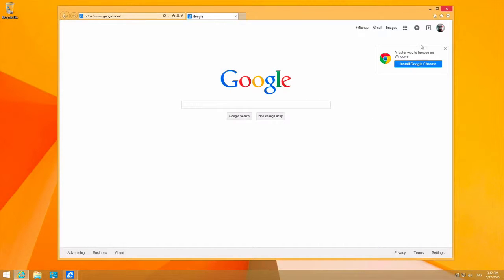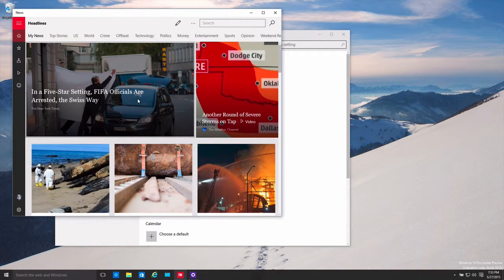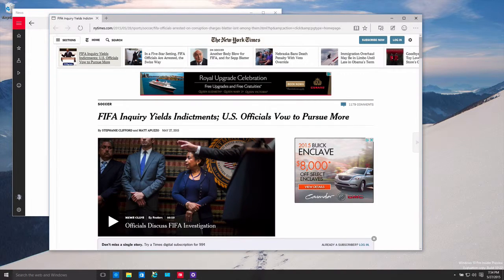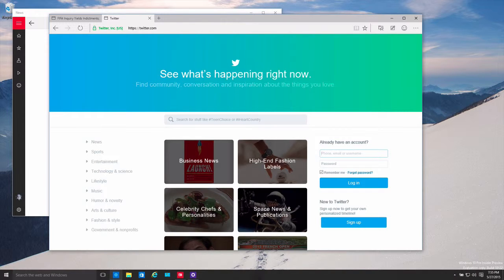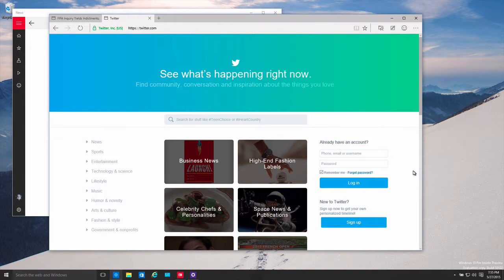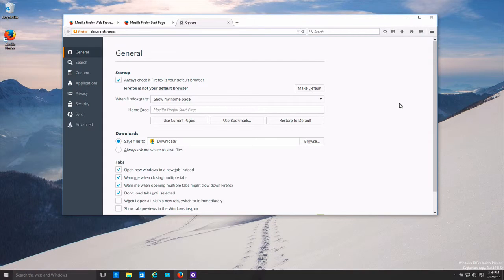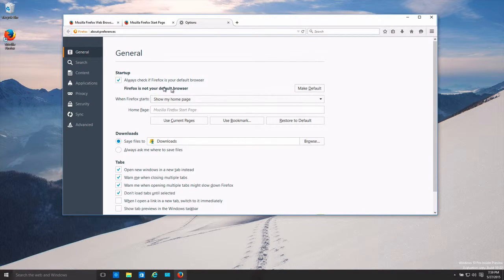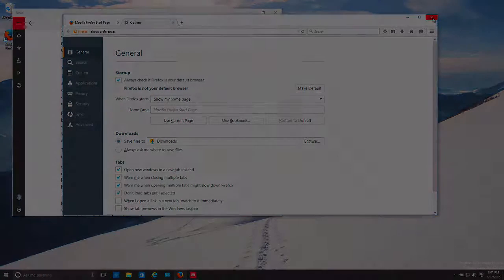IE user upgrading to Windows 10